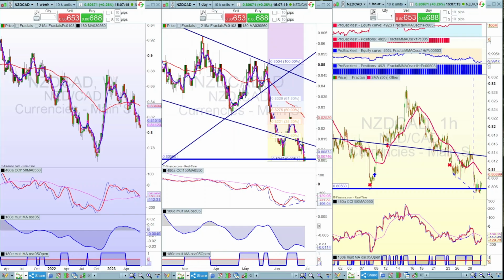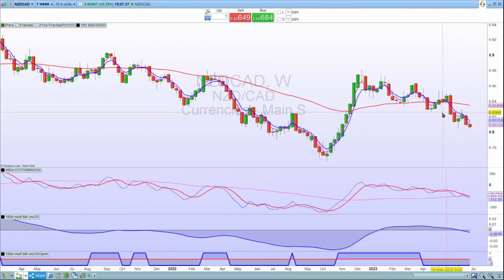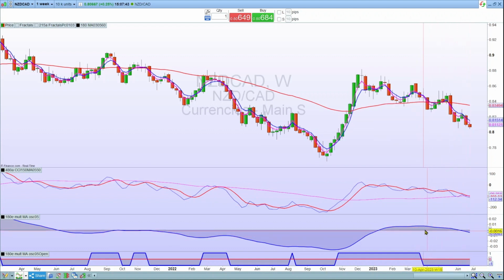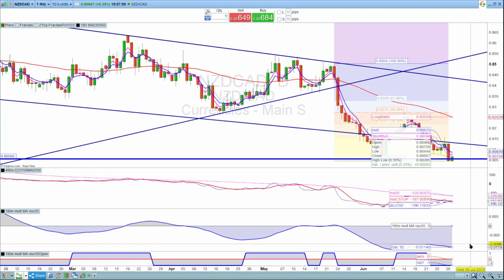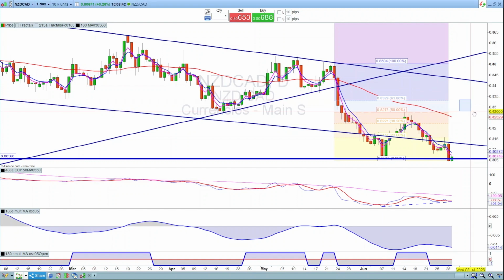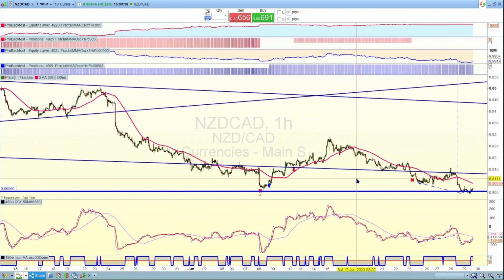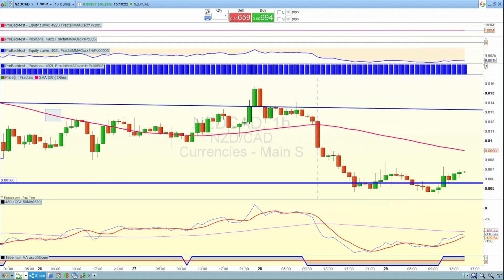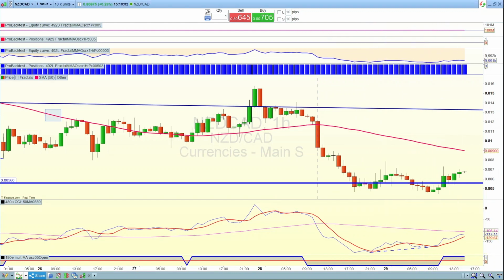NZDCAD Technical Analysis Jun 29 2023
NZDCAD Technical Analysis Jun 29, 2023 using Stochastic and Commodity Channel Index.

Don't forget...

Things
to consider:

Remember...